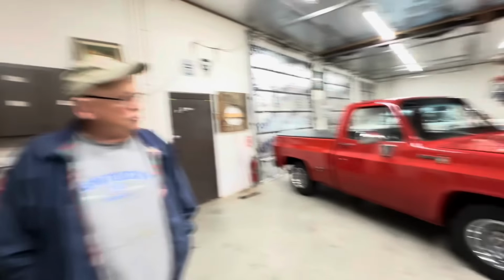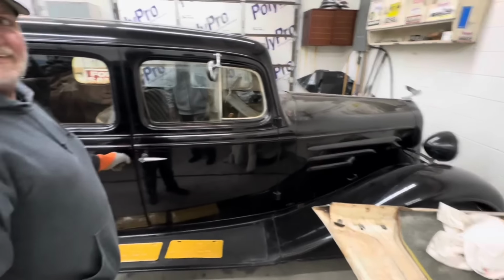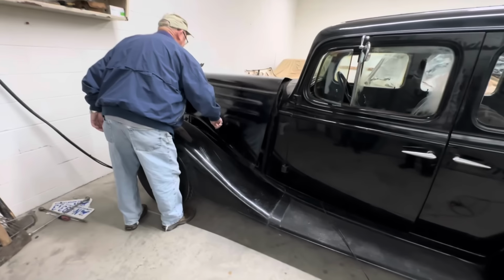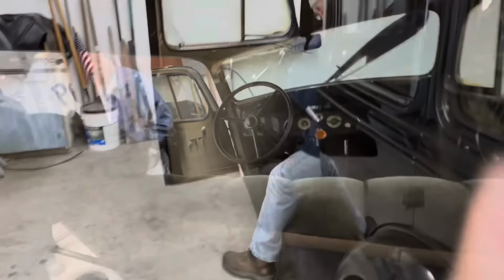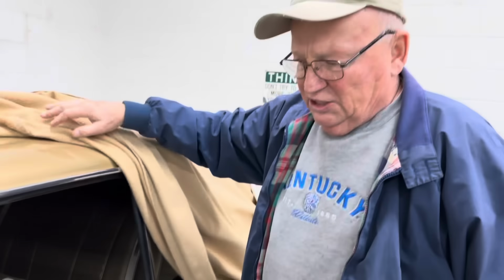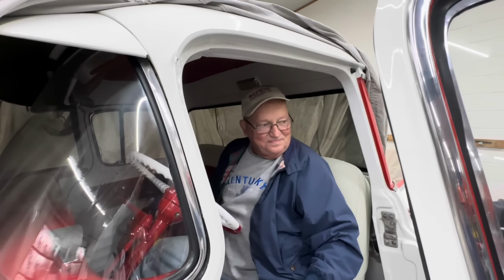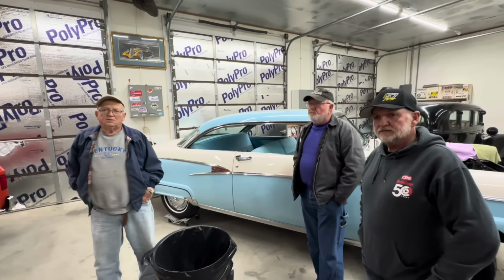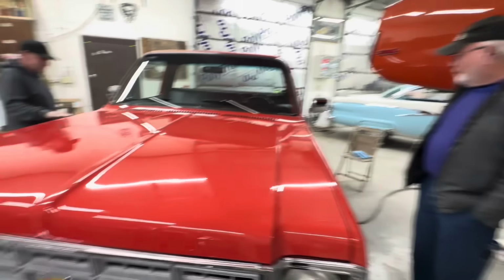1 Owner 35 Chevrolet. Lots Of Surprises Inside.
As promised, here is Chuck and Jim. A really fun story of two guys who were connected through cars. A look at some of their projects made for a fun day.